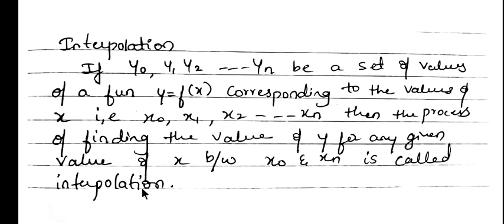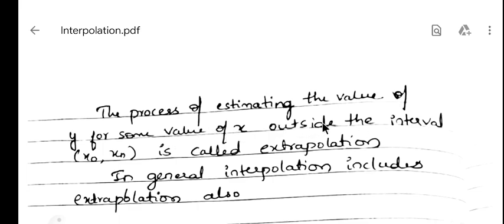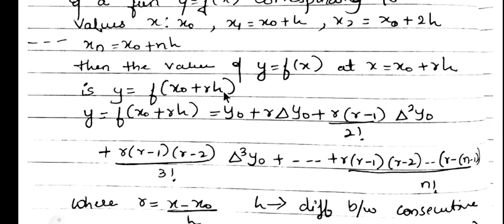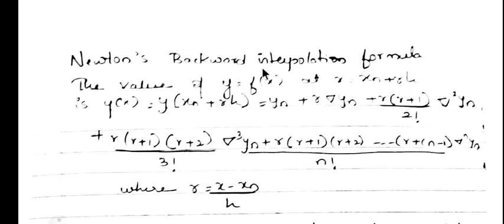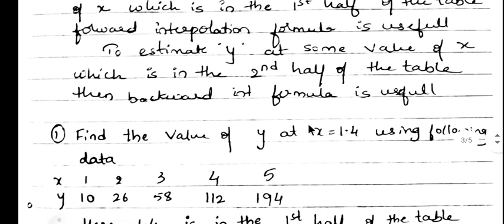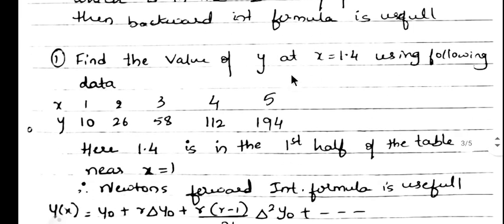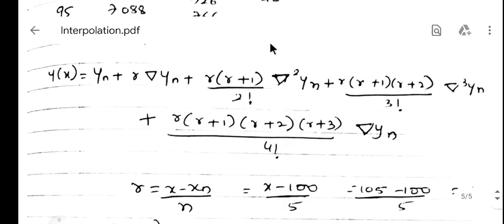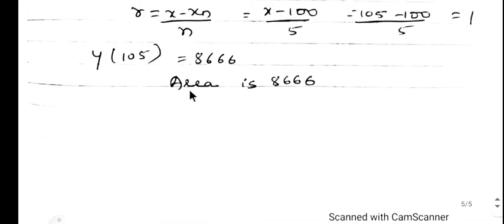Numerical Methods/Interpolation/RHKatti/DiplomaMaths2/VTU/Lecture 2/Maths